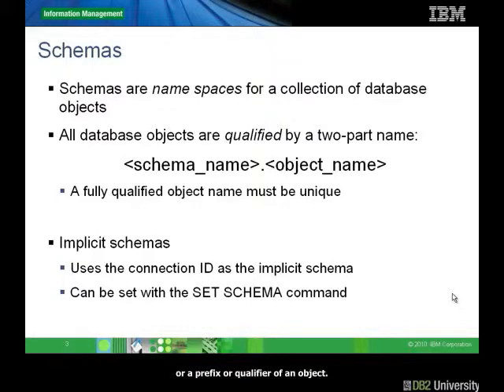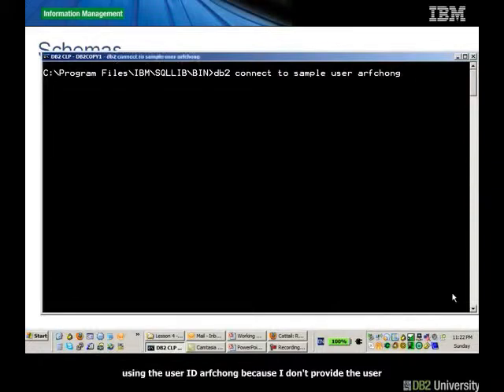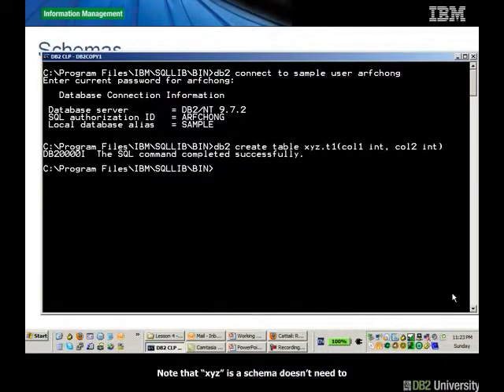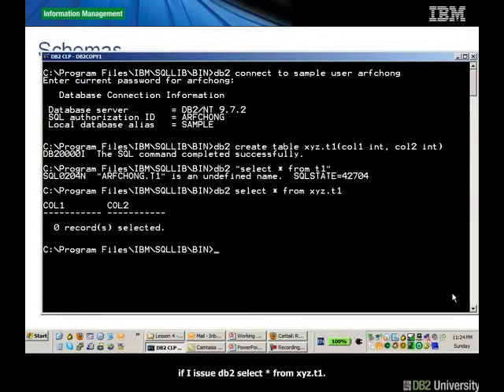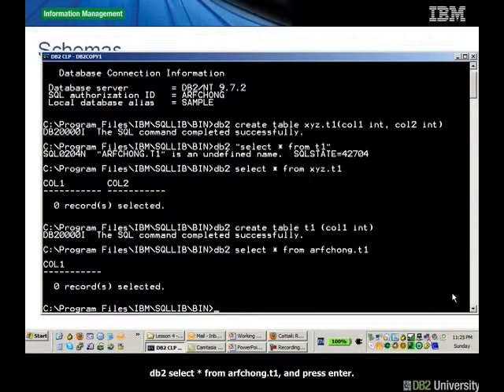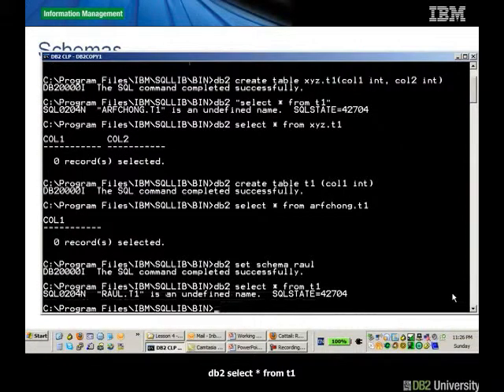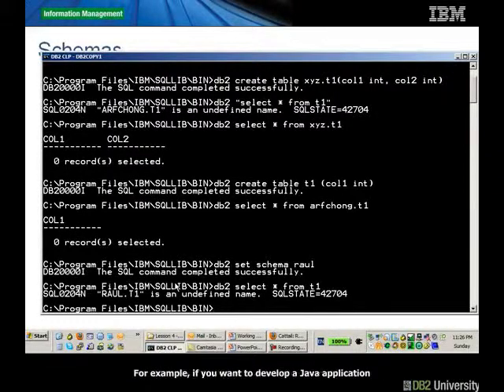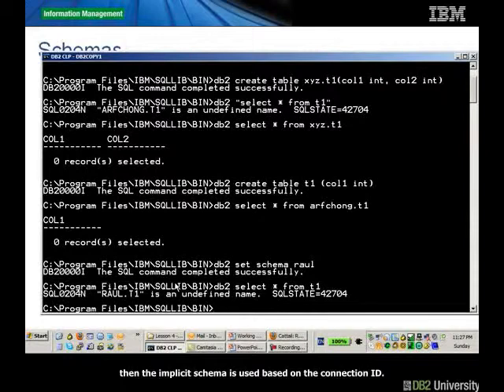Chapter 6(2) - Schemas